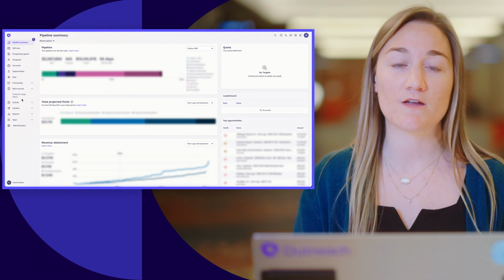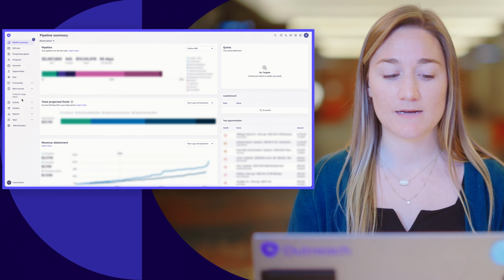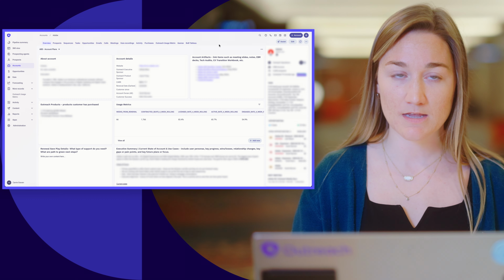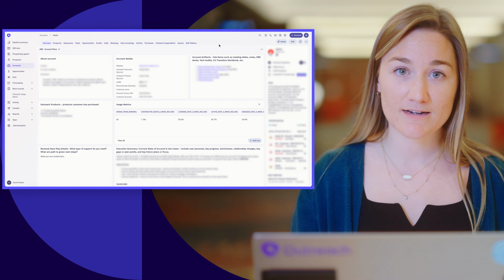Empowering Sellers with Data-Driven Insights in Outreach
Carrie Leon, Director of Strategy and Analytics at Outreach, shows how her team uses custom objects, Snowflake integration, and triggers to bring actionable data directly to sellers and CSMs. Learn how Outreach enables analytics teams to proactively identify account risk, expansion opportunities, and usage trends, all while centralizing insights in the platform where the sales team works. Discover how combining data-driven signals with Account Assist and KAIA allows teams to make smarter decisions without manual follow-ups.

🤖 - Outreach is the AI Revenue Workflow Platform that helps sales teams create pipeline, close more deals, and drive predictable growth.